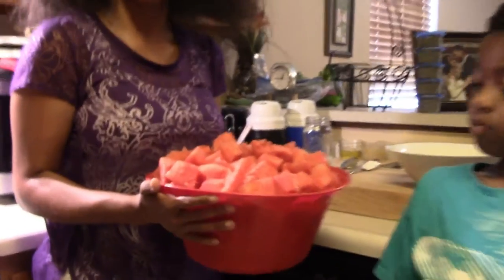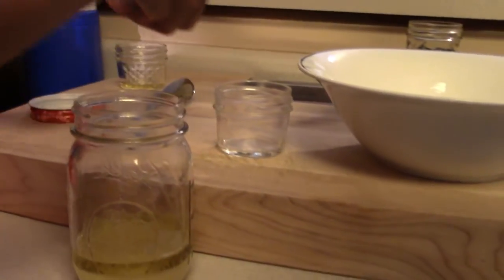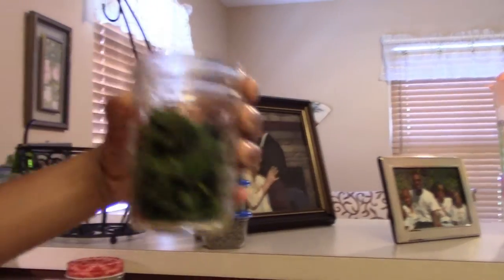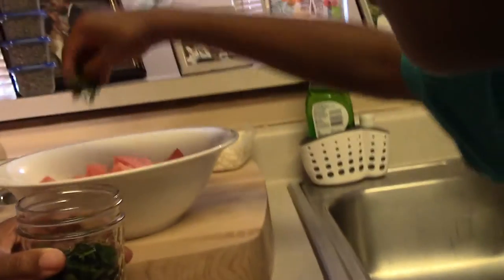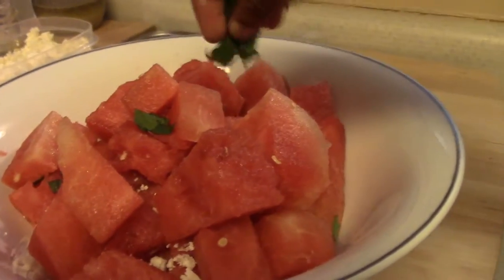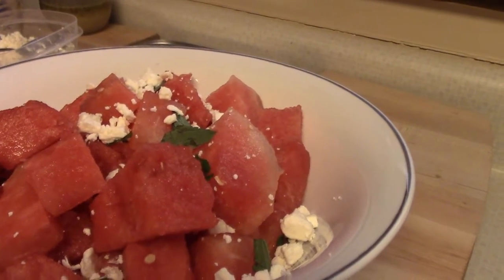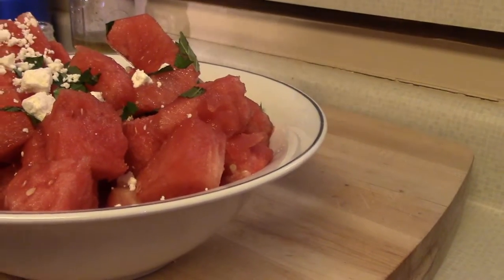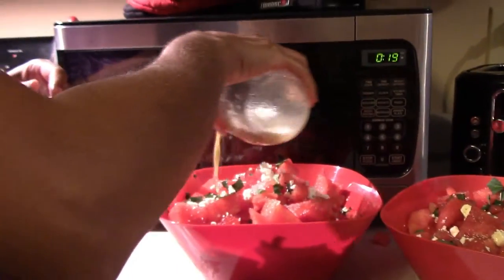Watermelon Mint Salad July 4 2019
Gardener Shicole is making a watermelon mint salad with her son. Her other son, who is eight, recorded the video. (He is learning; be patience)